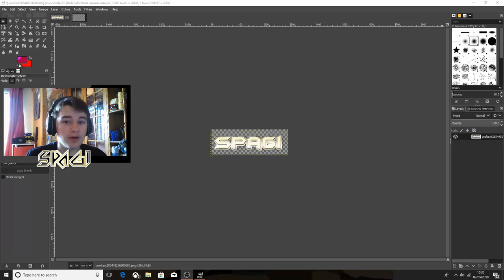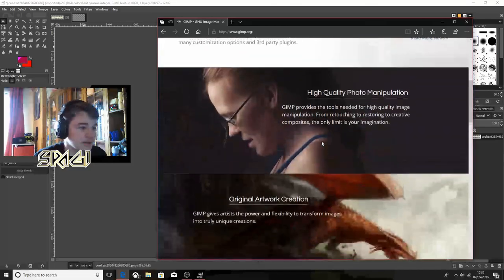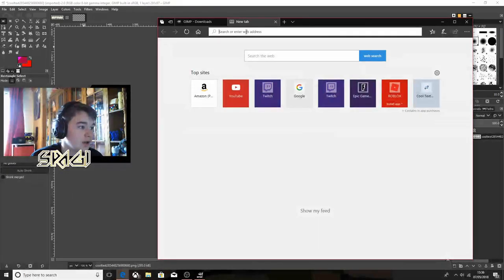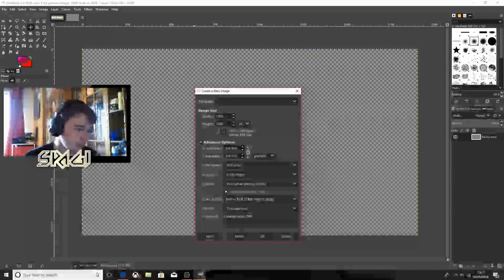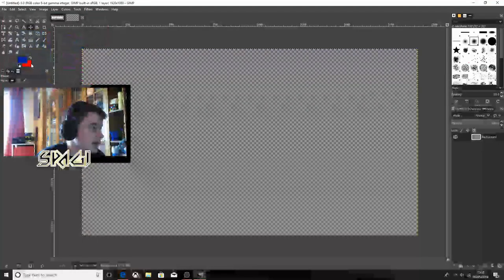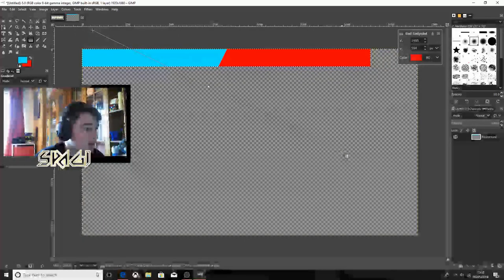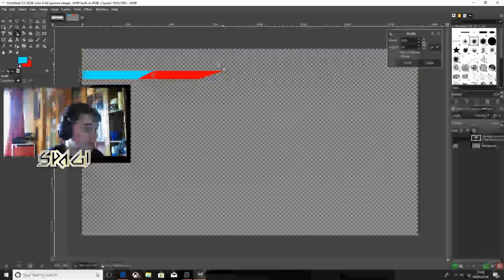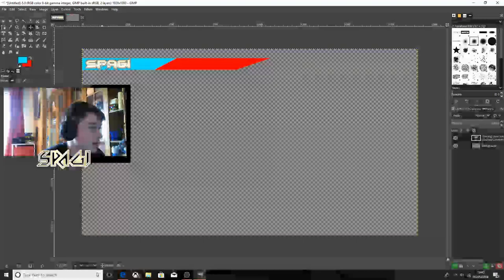Simple How To Make Overlays | Gimp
I show you how i make my overlays even Donald Trump approves :)

-My Equipment Used In Any Videos:
Panasonic Lumix
Kitvision Splash
HD Video Capture
Xbox One
Blue Snow Ball Blue Mic
Omen 880 By HP

-Editing/Thumbnail Software
Filmora
MoviePlus X6
PhotoPlus X4
Paint